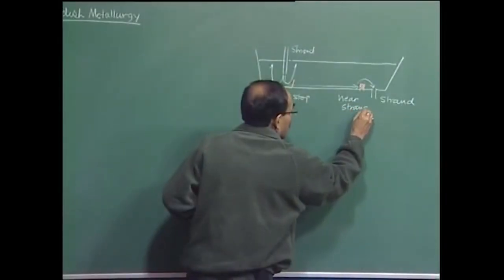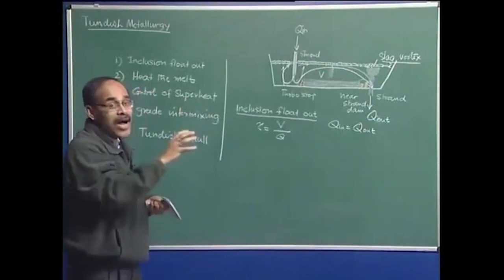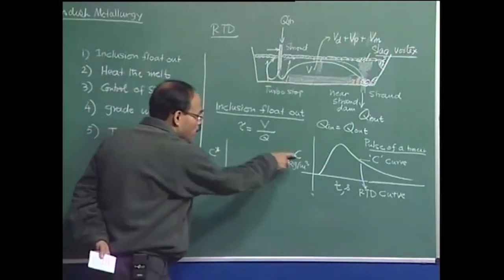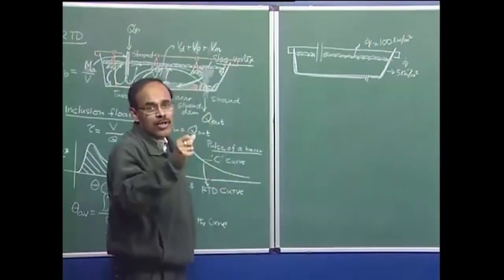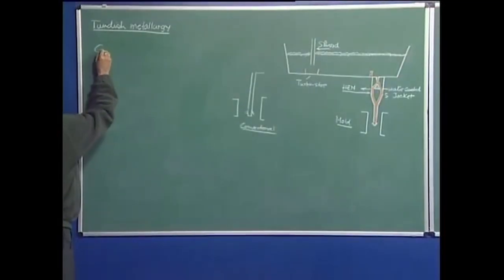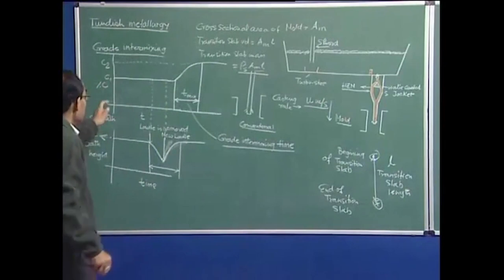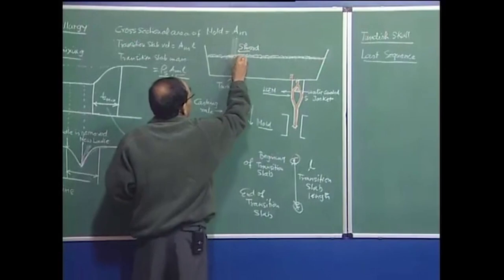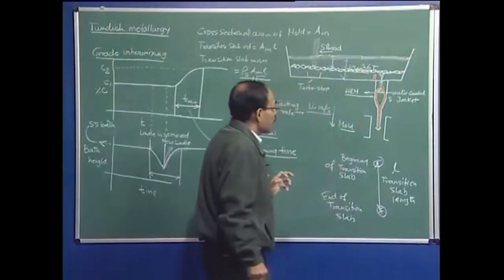Lecture-30 : Deoxidation, Ladle and Tundish Metallurgy